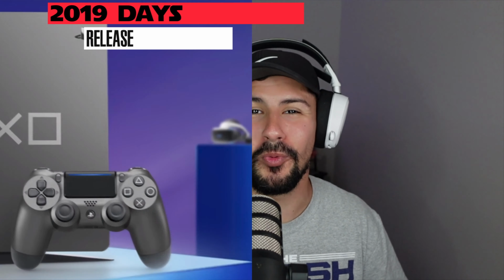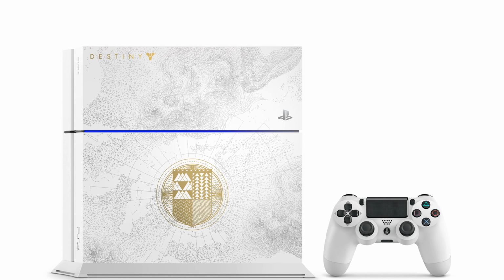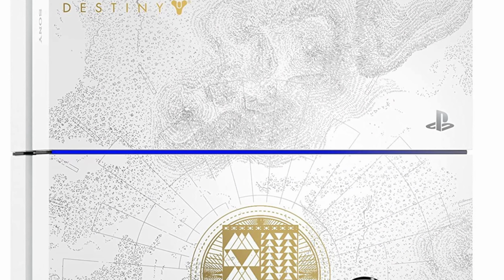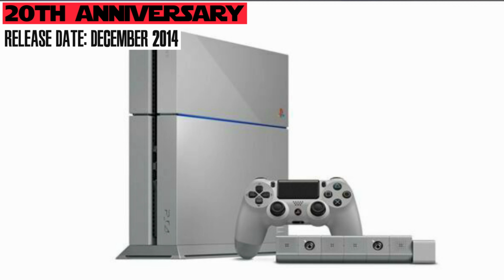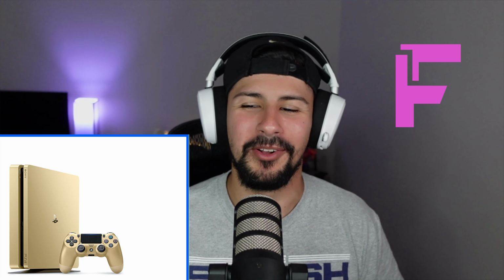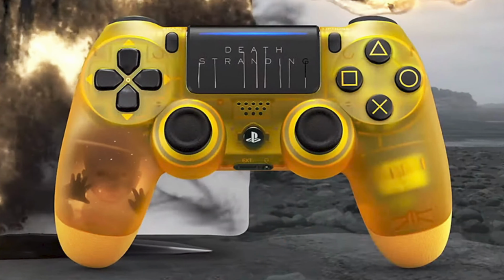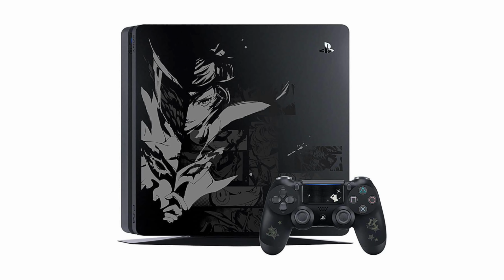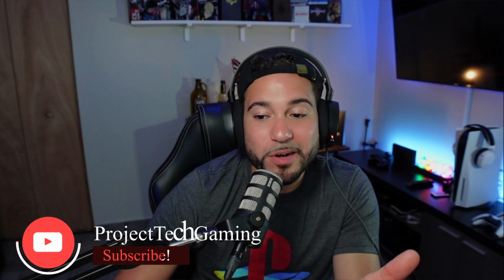Which is The Best Designed Limited Edition PS4 Console? Part 2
🔵PART 2 of our which Is the best designed PS4 limited Edition console video!

🔵We dive into over 20+ Limited edition ps4 consoles such as death stranding PS4 console, persona 5 the Royal limited edition, call of duty black ops 3 limited edition and more!

🔵We created a Tier list for the PS4 limited edition consoles we think are designed well and those that are designed Poorly from S tier to F tier. Join our discussion and If you enjoy our bantering, consider subscribing, smashing the like button or commenting below and letting us know If you agree with our tier list or not!